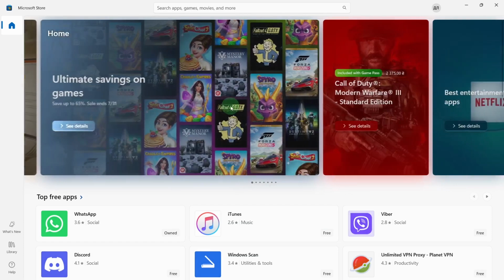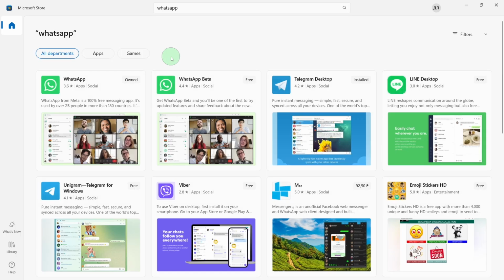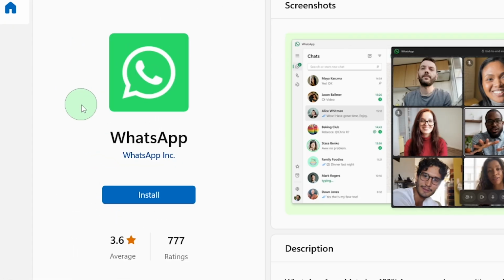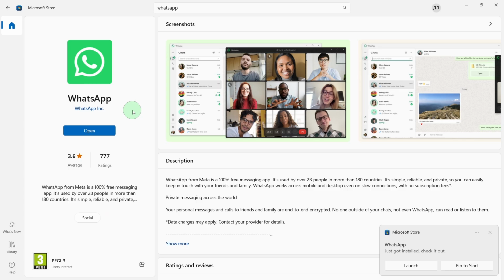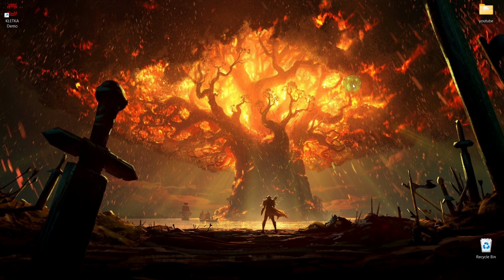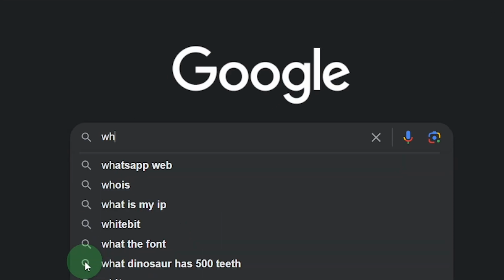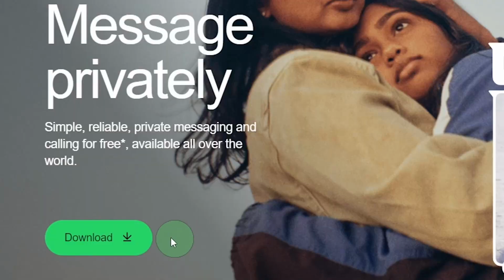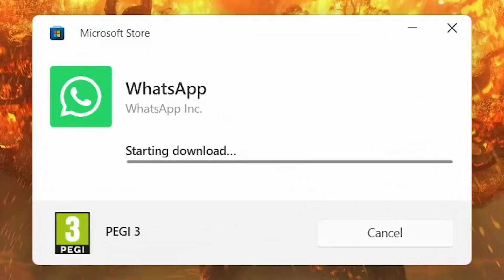✅ How to Download and Install WhatsApp On PC or Laptop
🔺Includes a 30-day money-back guarantee + 3 months FREE 🔺

🟡BTC: bc1q6lxzusxt27nl25fwcluw7g72uveat2gr7q4as7
🟡ETH: 0xA93CabcE97Ec2c20fc08382283a2CC95d6579EFB
🟡USDT (TRC20): TANkFPkipQ66cFacAe85PiZSq6cEJfBBRQ
🟡USDT (ERC20): 0xA93CabcE97Ec2c20fc08382283a2CC95d6579EFB

Want to use WhatsApp on your PC or laptop? In this video, I'll show you two easy methods to download and install WhatsApp on your Windows 10/11 device. Whether you prefer using the Microsoft Store or downloading directly from the official website, I've got you covered!

We'll cover:

- How to install WhatsApp using the Microsoft Store

Follow along with this step-by-step tutorial to get WhatsApp up and running on your computer.